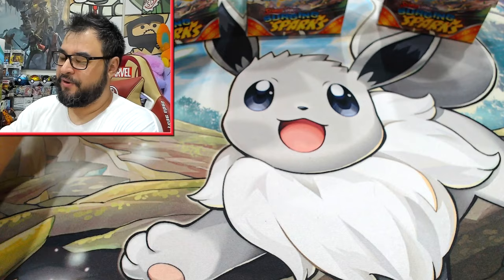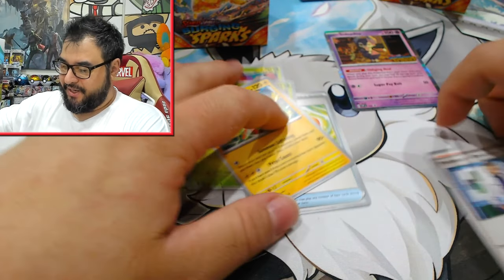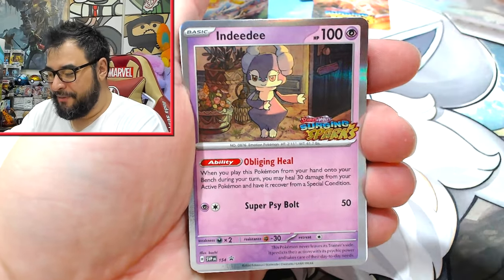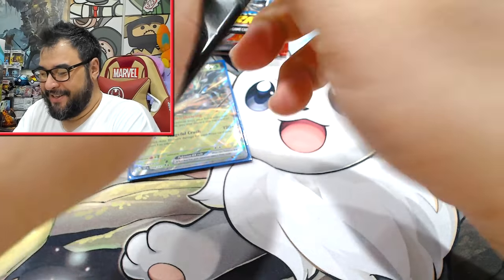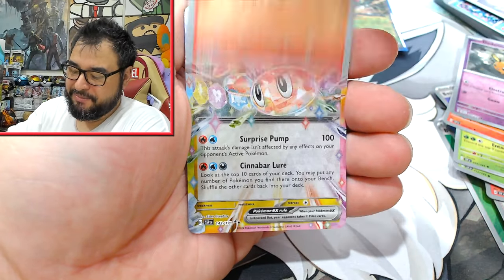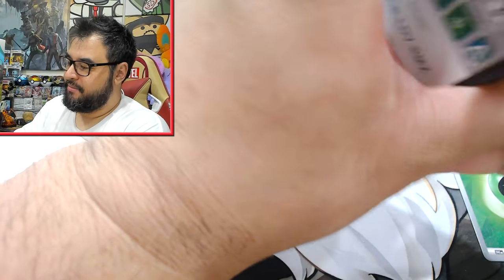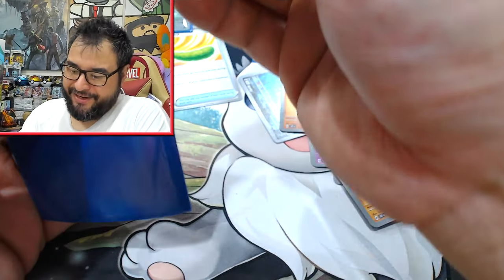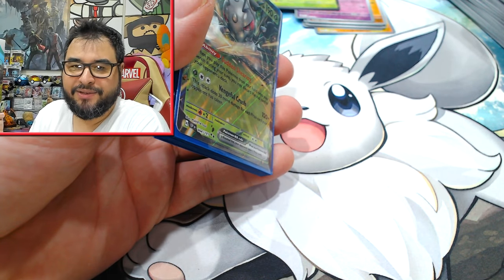Early Sneak Peak at Pokemon Surging Sparks - Chase the Pikachu!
Getting right into Pokemon's new incoming set Surging Sparks. I sure do hope my luck turns around on release day!

Will update the above as the days go on :)